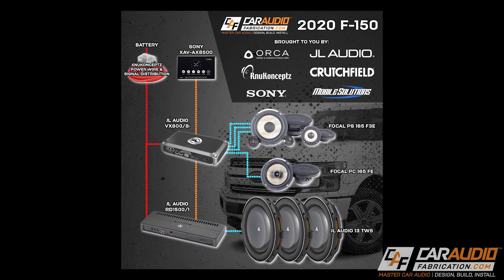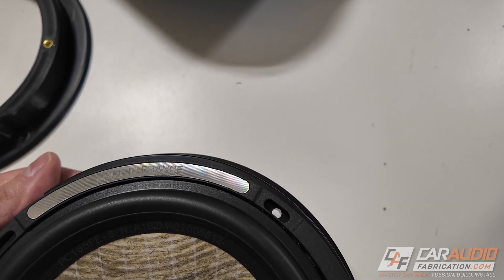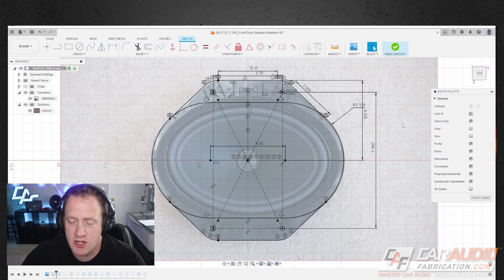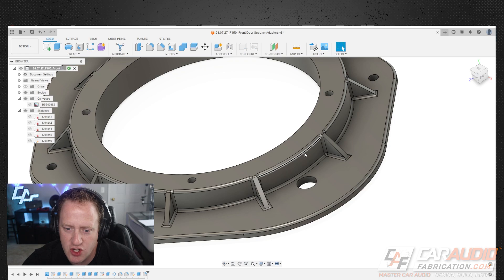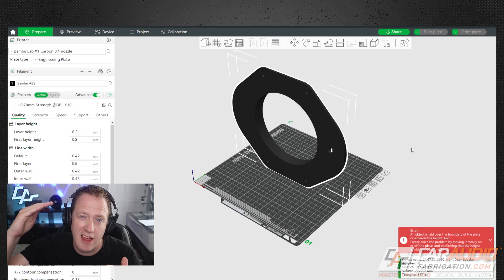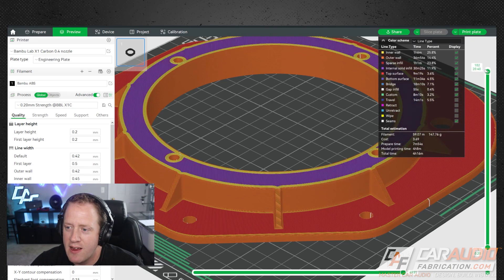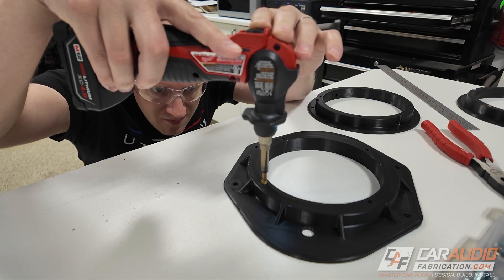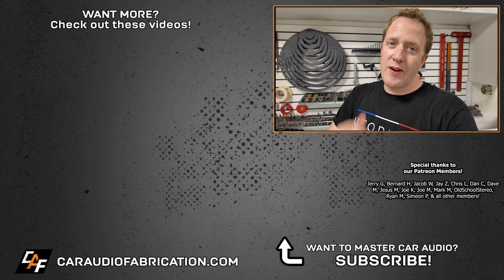Always a Perfect Fit! 3D Printed Speaker Adapters - How to DIY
If you are installing aftermarket speakers into a vehicle custom speaker adapters are needed to adapt the speaker to the vehicle's mounting pattern. While aftermarket adapters are available, they typically don't perfectly match the aftermarket speaker. In the past we would often times use a router and other fabrication methods to make adapters out of acrylic or ABS sheet plastic, but now with 3d printers becoming more readily available for the average consumer they are becoming a solid choice, given you know the process! Let's dive in!

Thank you to Focal America for being a sponsor of the channel!

🔨 Recommended Tools and Materials:
✔️ Drill and Tap Set

✅ Box Designs - I help you build your own box!
✅ Get $20 off your next car audio purchase with show sponsor Crutchfield

✅ New to Car Audio? Must learn topics!